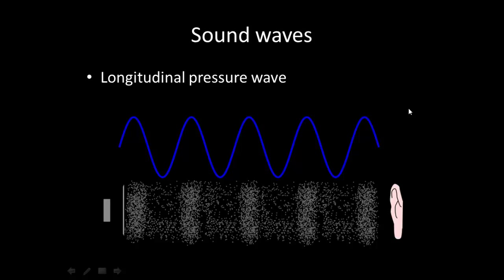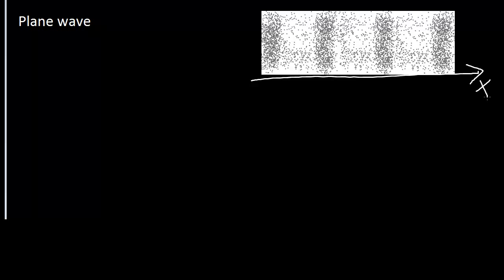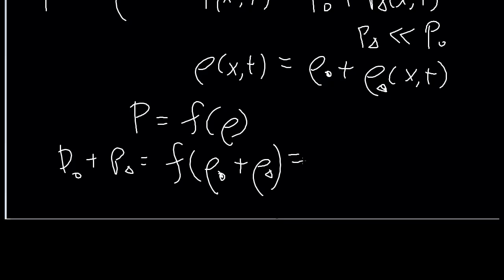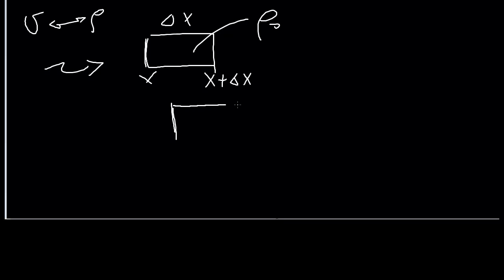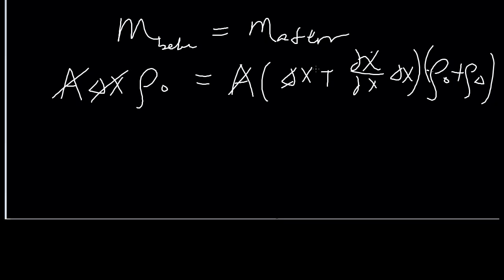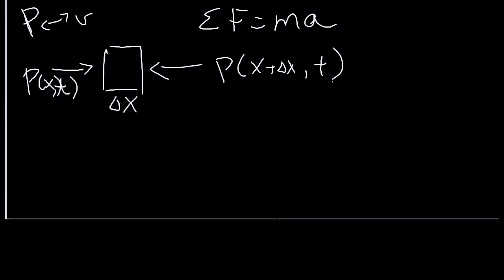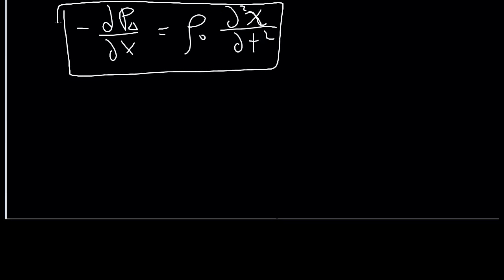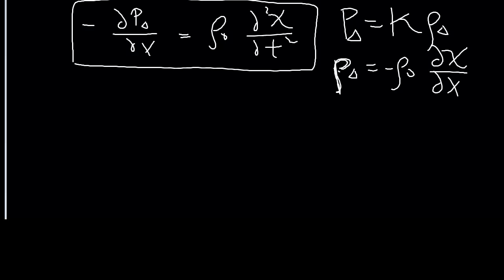PHYS 225 week 2 - 4 Wave Equation for Sound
Develops the wave equation for sound waves